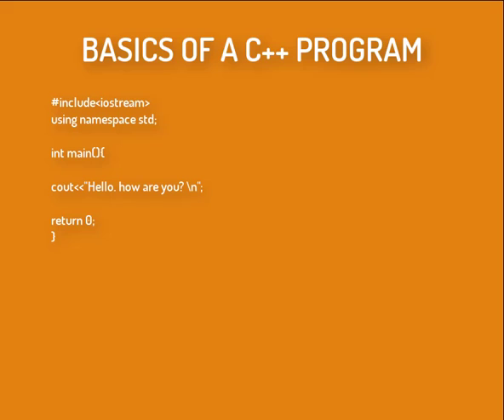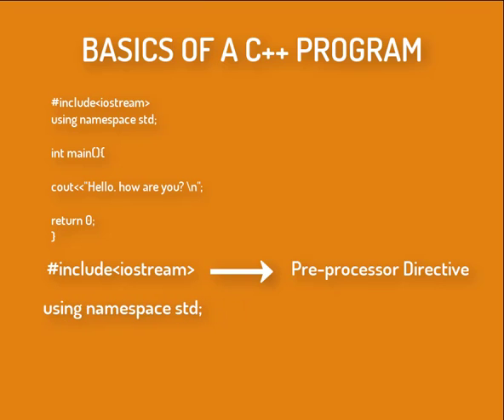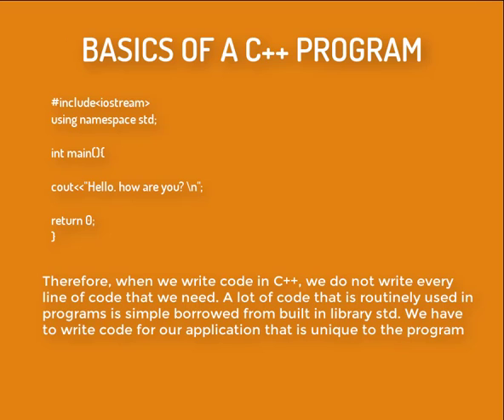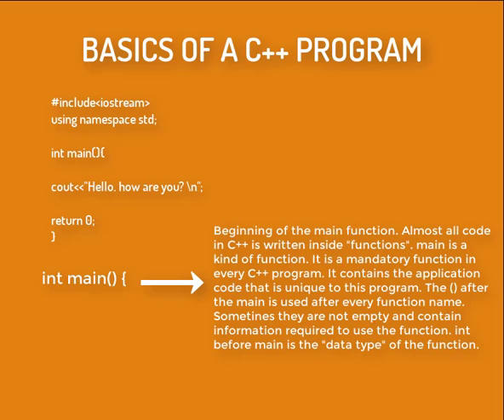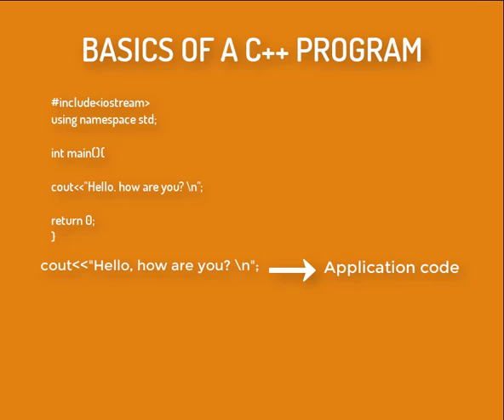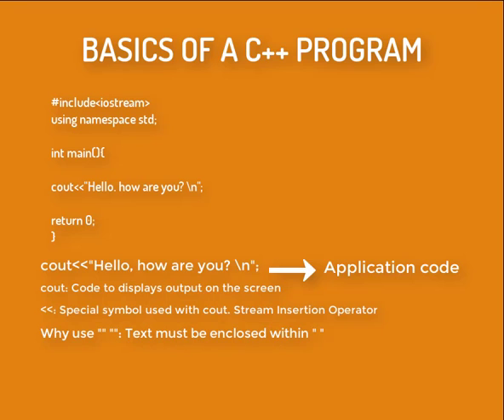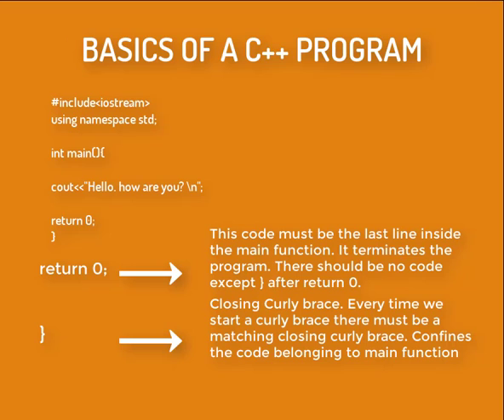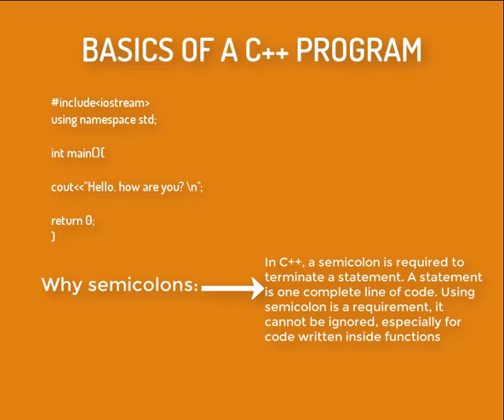Basics of a C++ Program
Introduction on how to create a simple C++ program. For the very beginners.